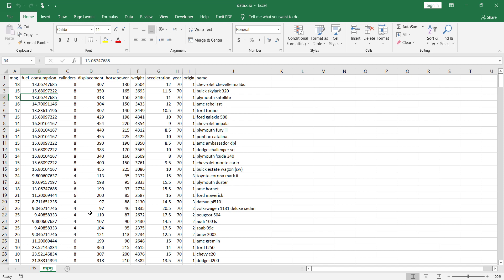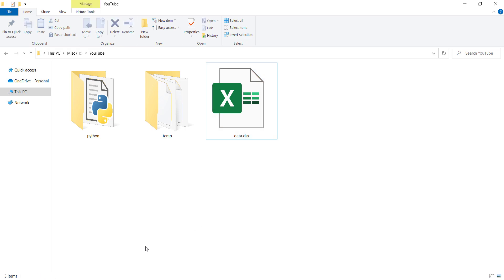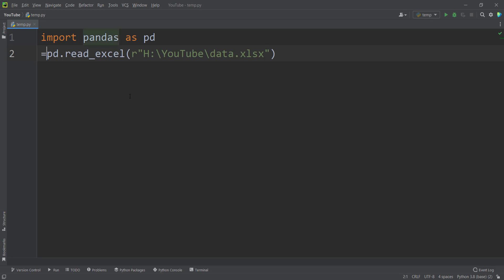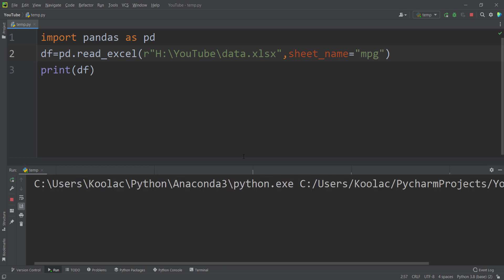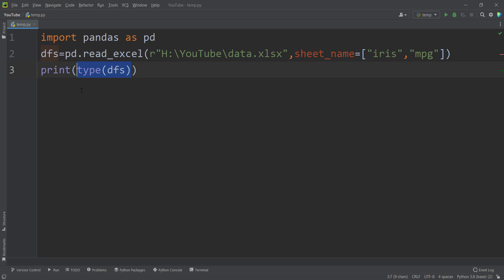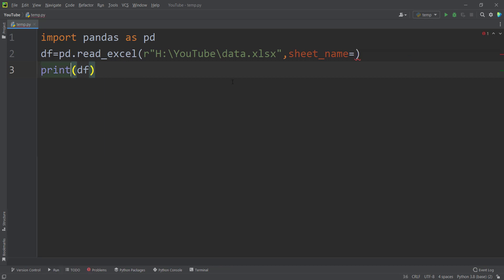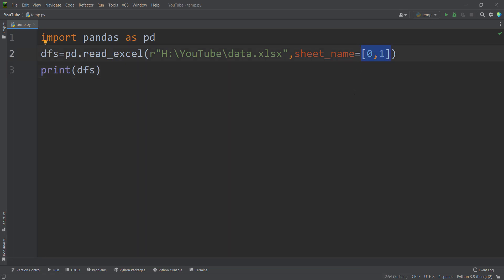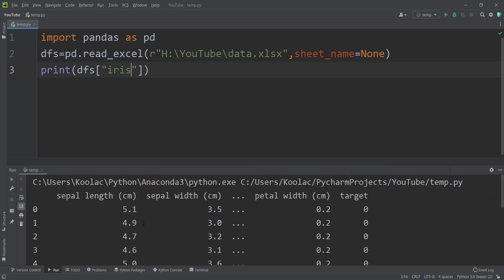Read Excel File using Pandas with different Sheets in Python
Read Excel File using Pandas with different Sheets in Python programming language